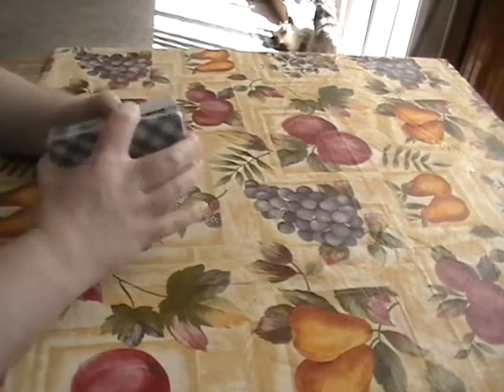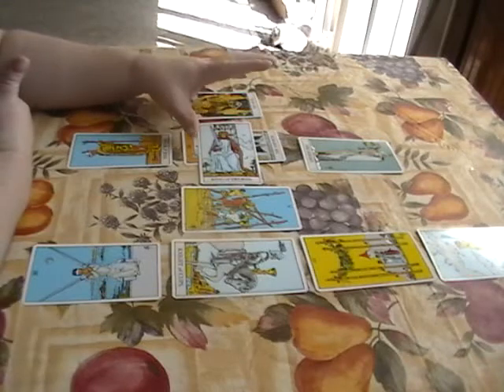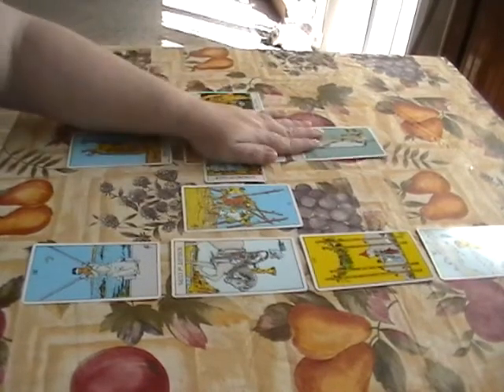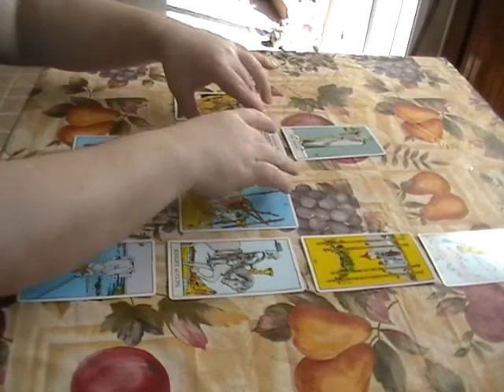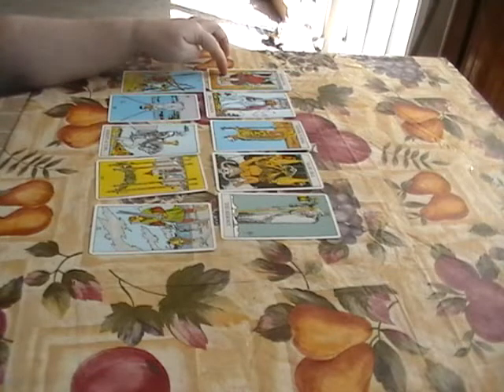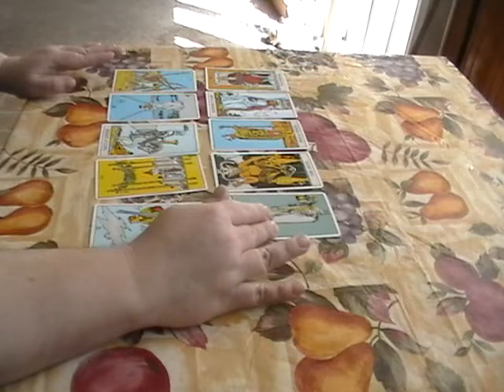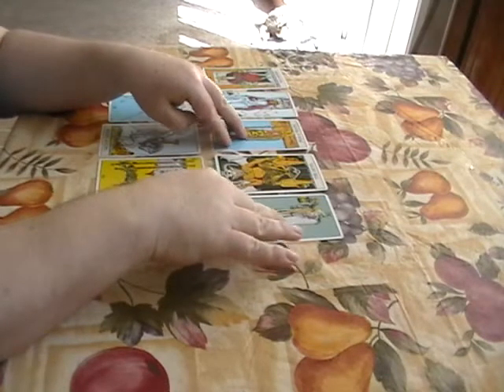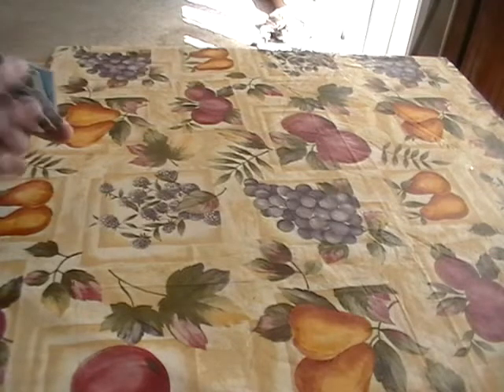Sample Tarot Reading With A Give-Away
This is a short sample of my "Beyond the Celtic Cross" readings. Just a note..  I did not do the card pairing which normally follows the card counting.  Also..  I said in the video 8 of wands and I meant 5 of wands.  The contest in the video ends May 31, 2012 when I choose my winner.